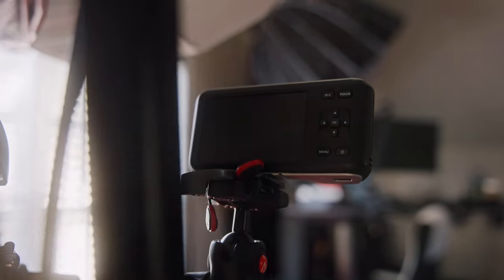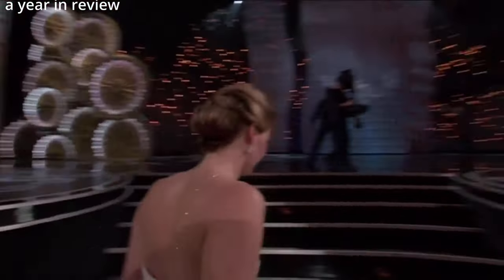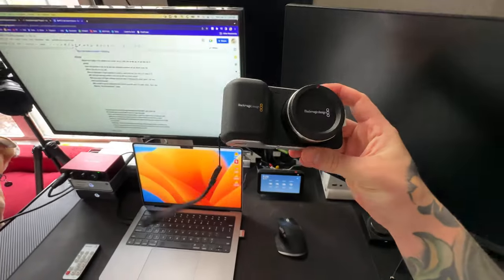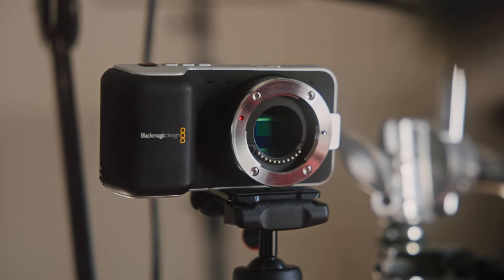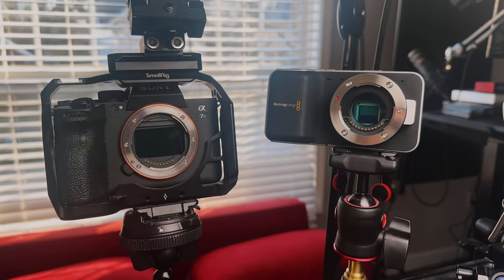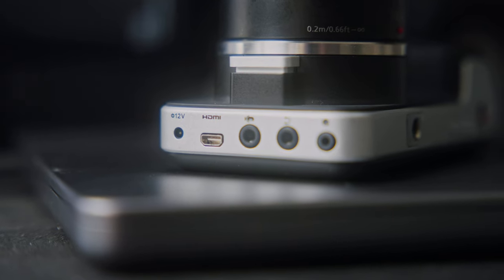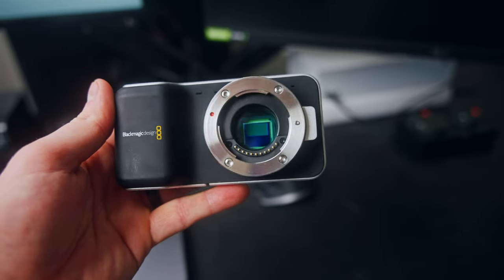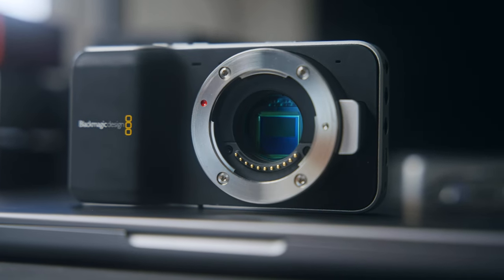the TRUTH about the BMPCC OG - 10 years later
It's no secret that the original Blackmagic pocket cinema camera is a legend in the filmmaking world. But how does it hold up today? And will we see another version of this in the future?